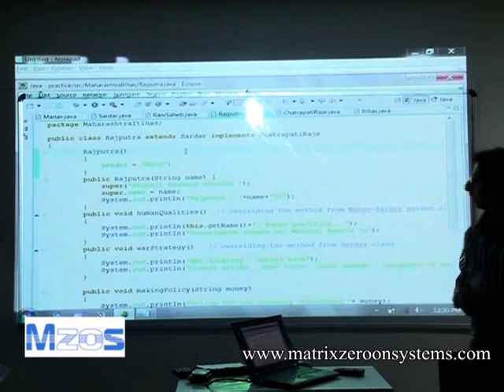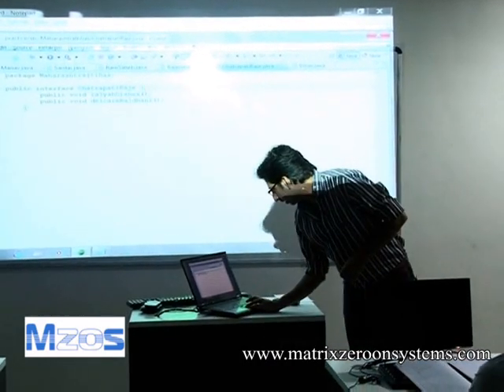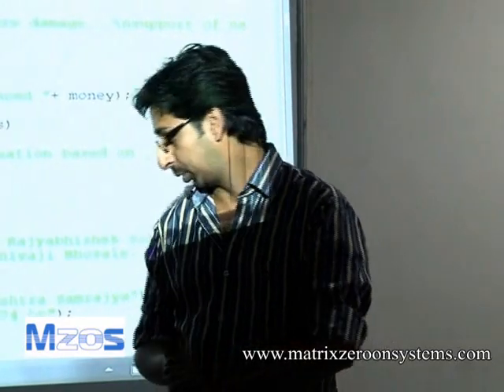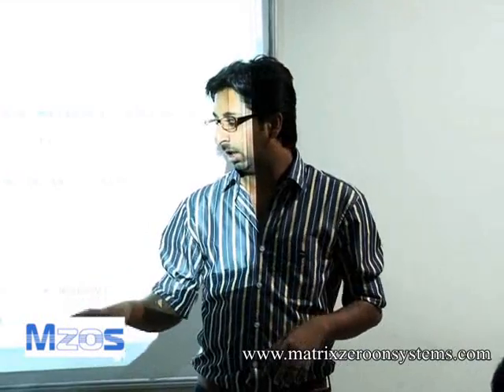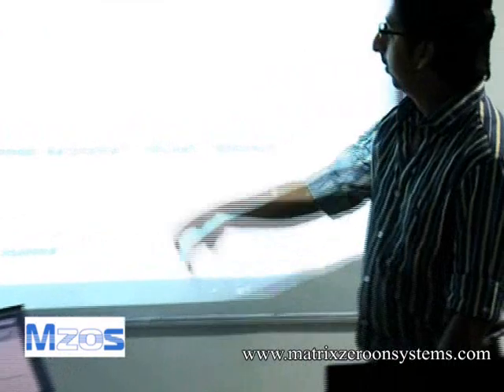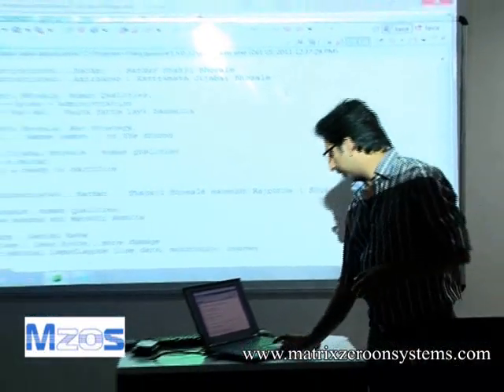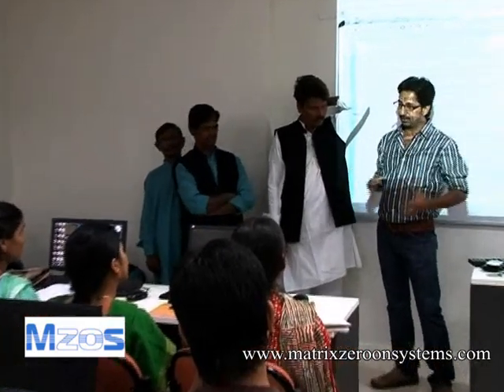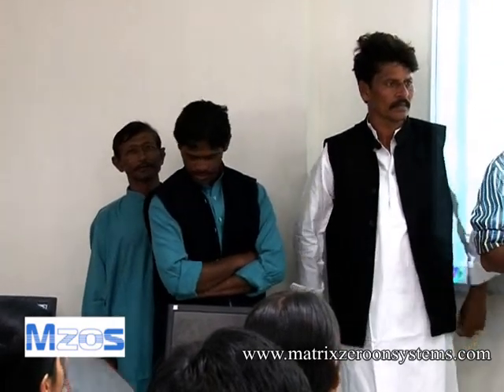OOP POWADA 02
This Video is for new way of teaching any subject. Here it is for Object oriented programming concepts for trial basis which eliminate the concept of Note book and introduces the concept of Mind Book where in one does not has to keep a note of what he learns in classroom. With the concept of Mind Book; whatever he learns he directly store each and every concept directly into mind which increases the capacity of grasping of individual.